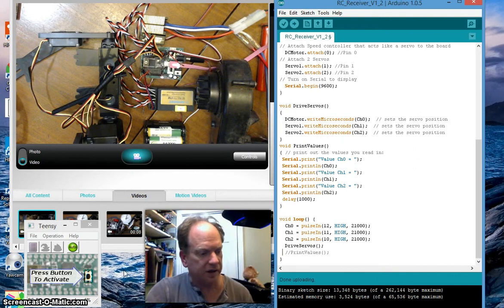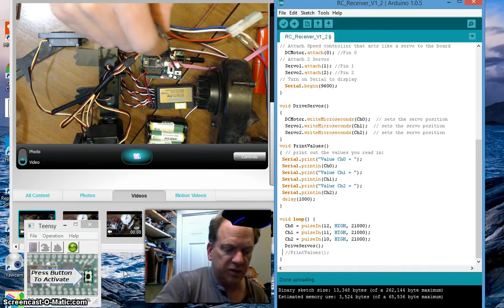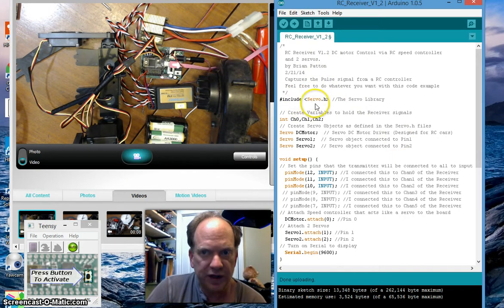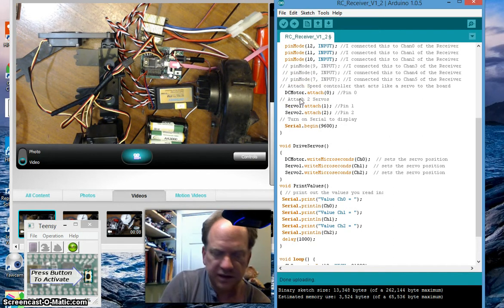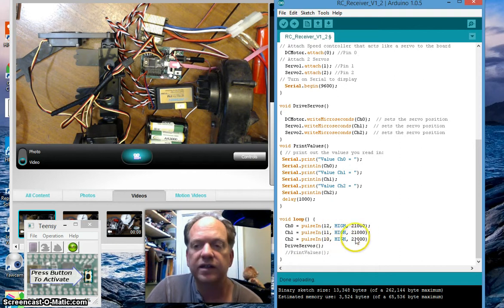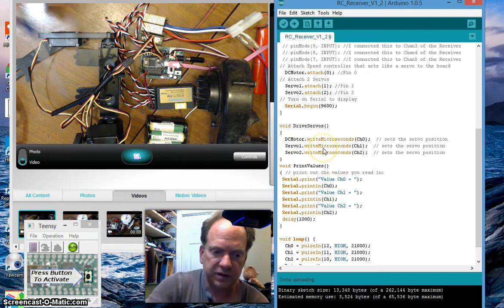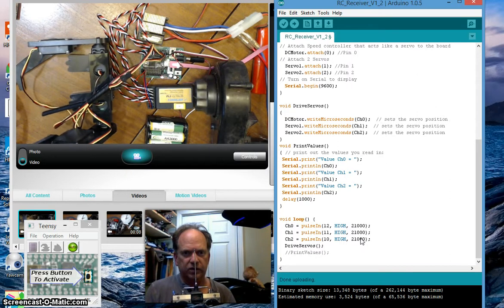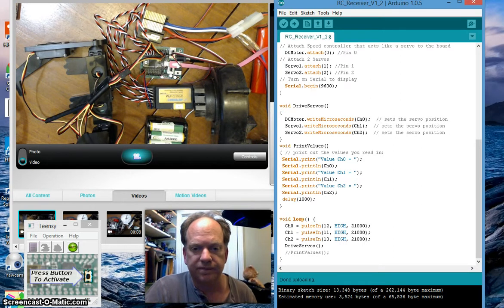RC control of a DC Motor and 2 Servos to a Arduino